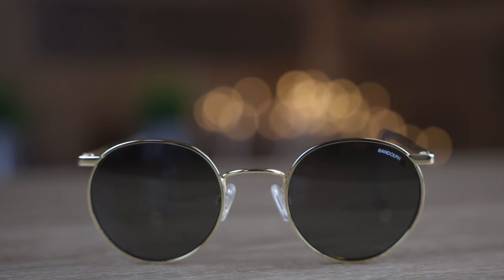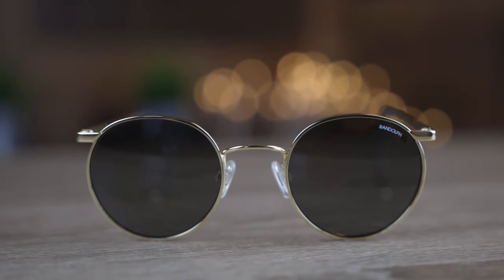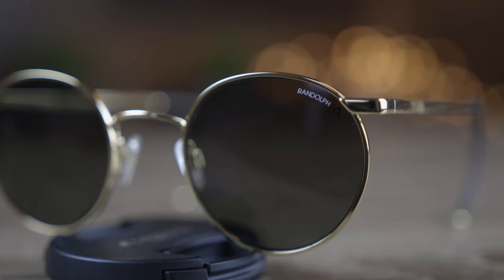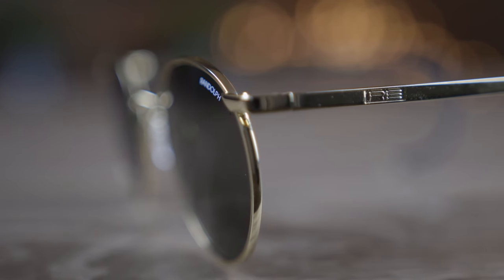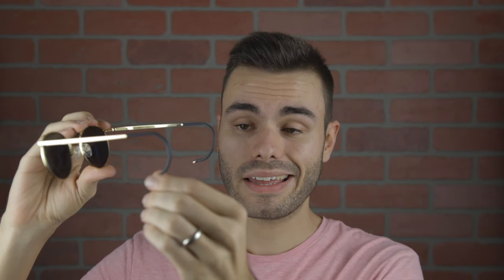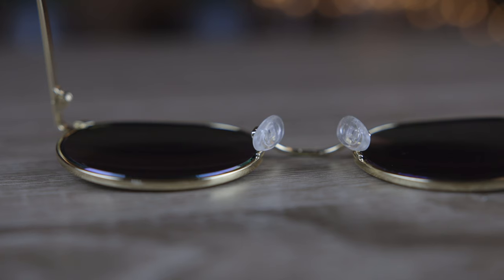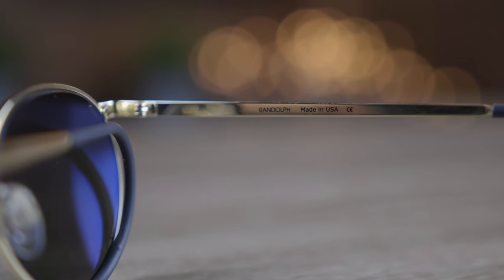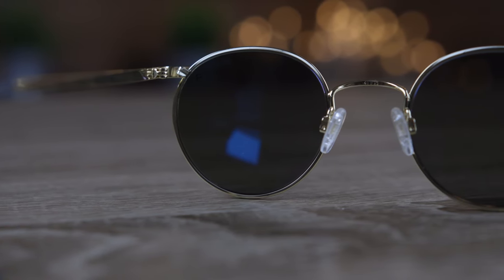Randolph Engineering P3 Review